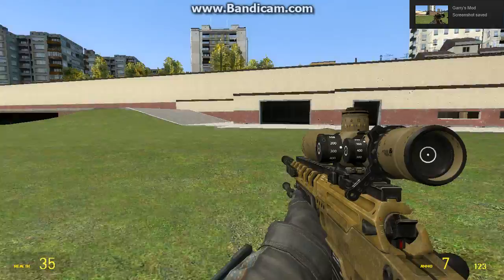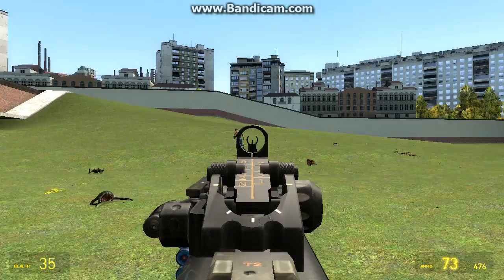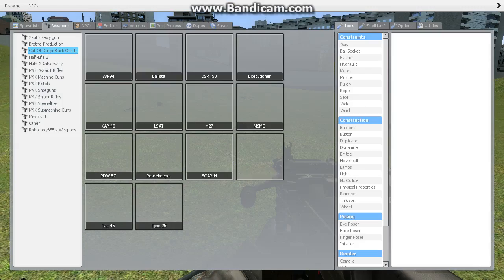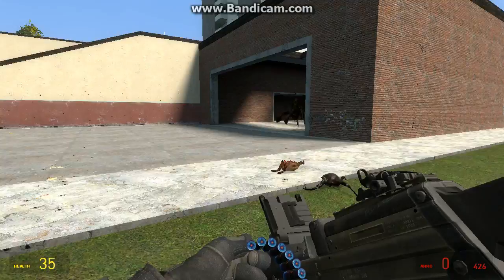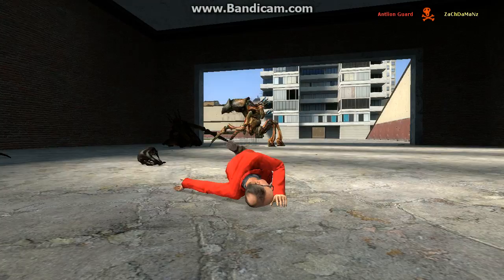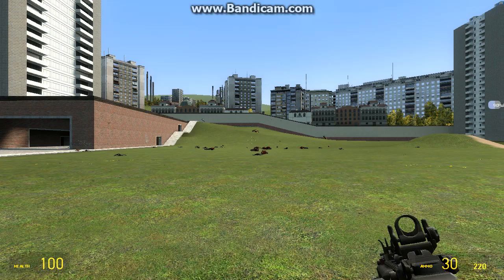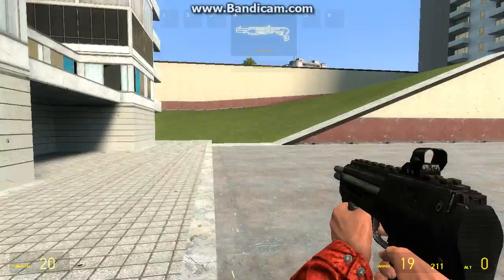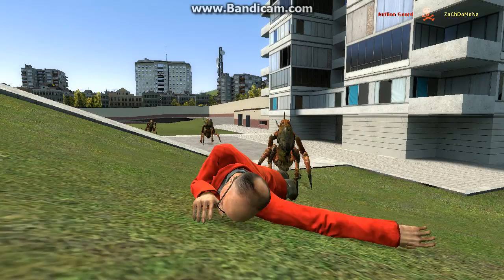Gary's Mod Gameplay (Part 4)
Enjoy some more sandbox mode fun in one of Steam's most famous games of all time.